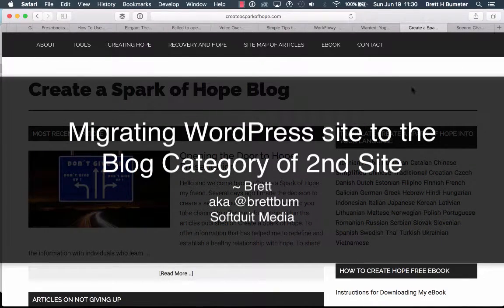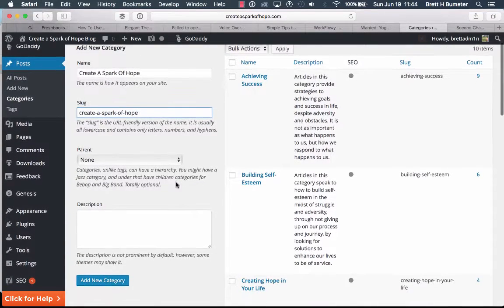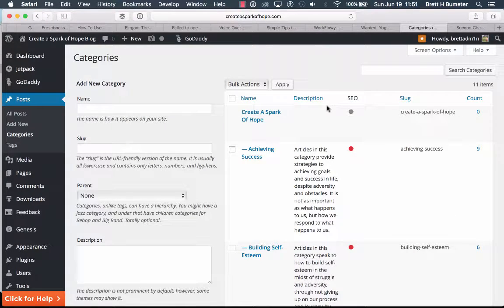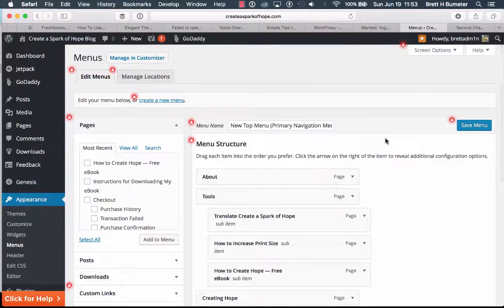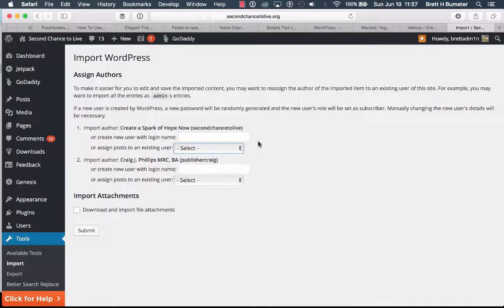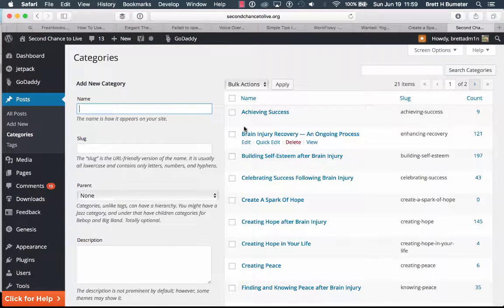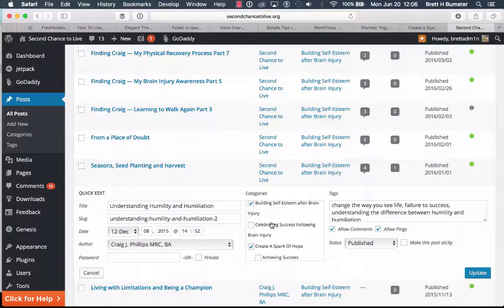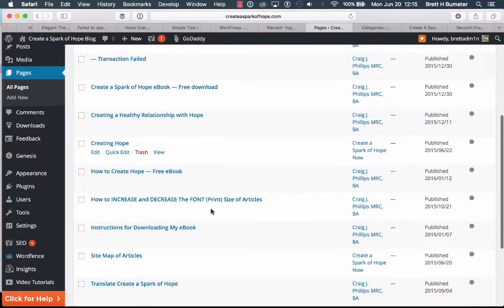Migrating a WP Website to the Blog Category of 2nd Website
Need to Migrate WordPress from one website into a category on a second WordPress website?  We walk through a simple version of that scenario in this video.  If you would like help with a migration coming from any system into WordPress, we would be happy to work for you.

Table of Contents:

00:00 - Intro to migrate to category
00:55 - Step 1 - Create a Category
02:04 - Step 2 - Make the old categories Children of the New
03:09 - Step 4 - Export Content via WordPress
05:13 - Step 5 - Import Posts - Quality Control
08:45 - Tip - Sorting Category by Author